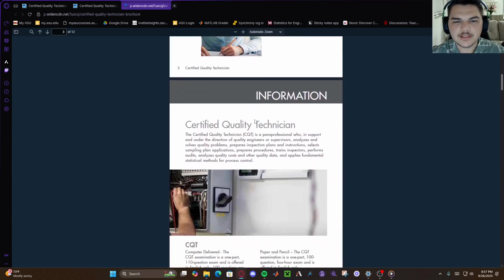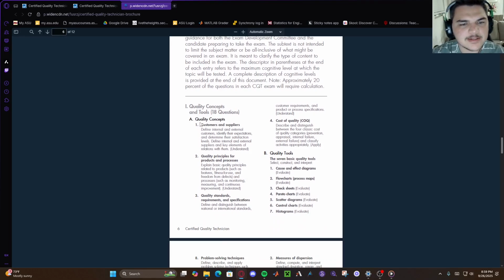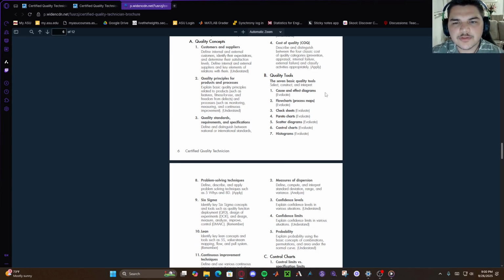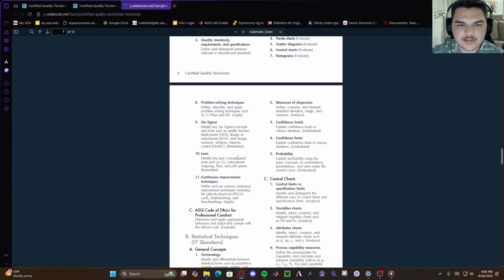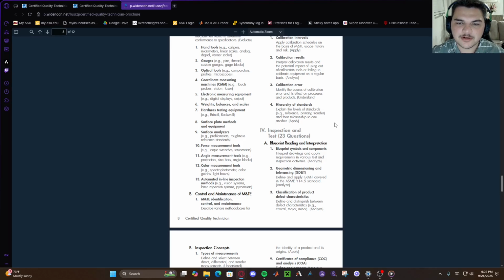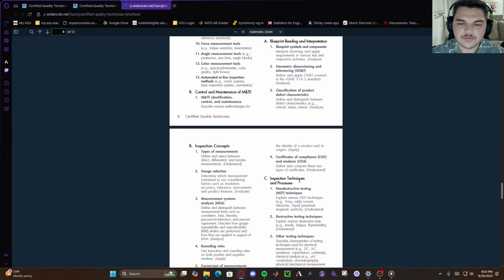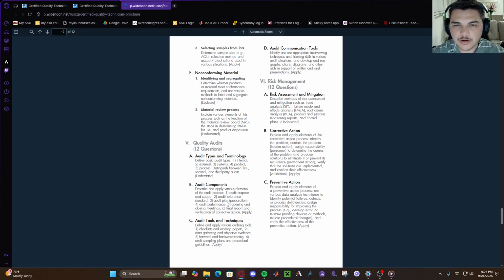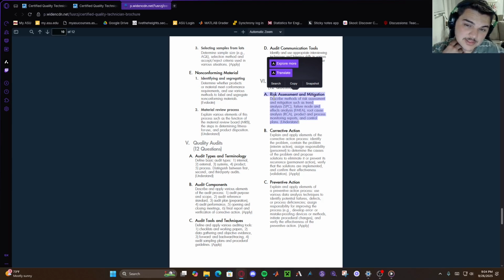CQT Reaction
My reaction to the CQT exam